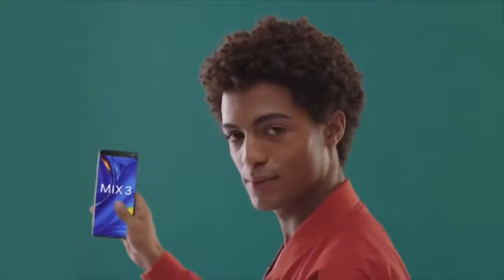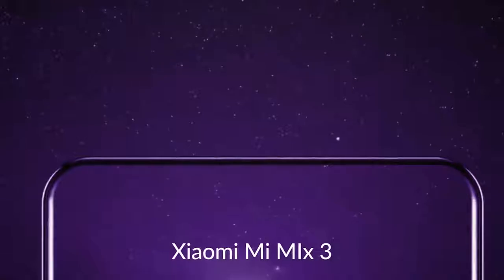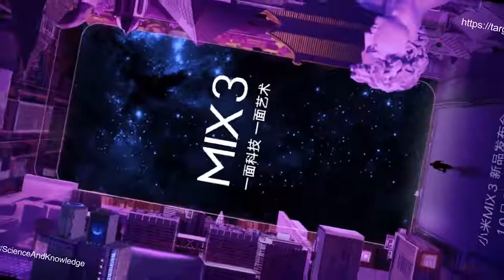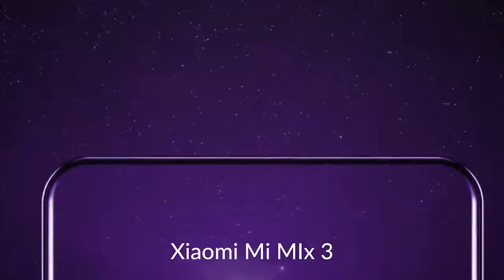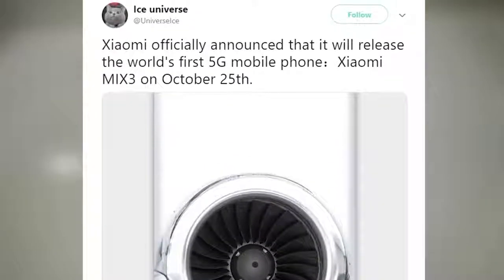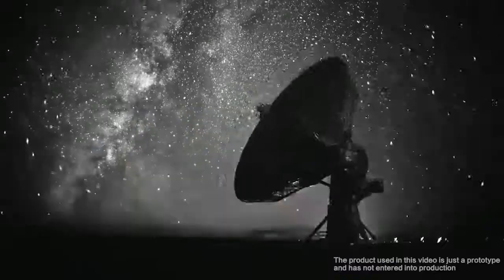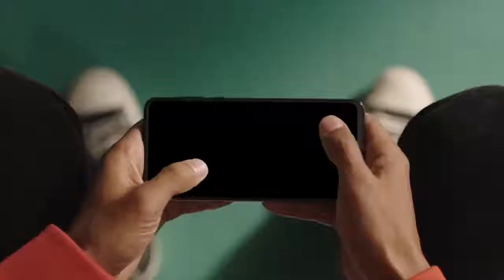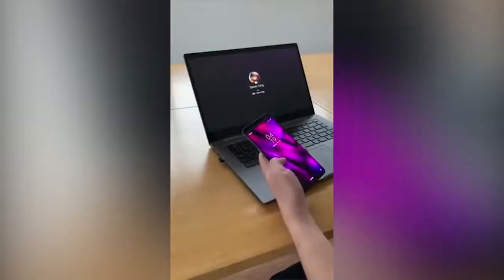Xiaomi Mi Mix 3 Top 5 KILLER Features Mi Mix 3 Price Specs Release Date 2018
Favorable offers:

Amazon: Xiaomi Mi Mix 3 Top 5 KILLER Features Mi Mix 3 Price Specs Release Date 2018 : $265.0
Banggood: Xiaomi Mi MIX Global Bands : $349.99
Flipkart: mi mix 2 black 128 gb